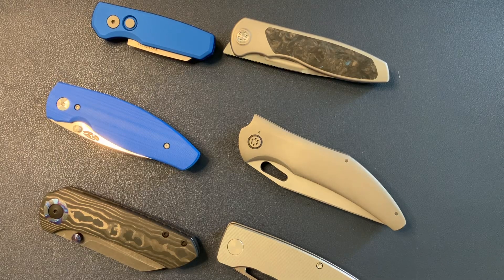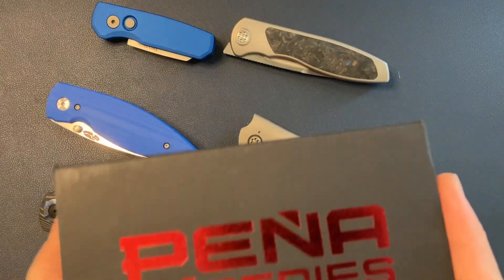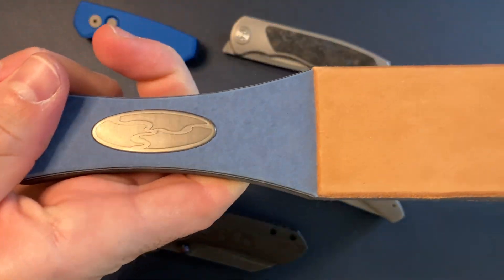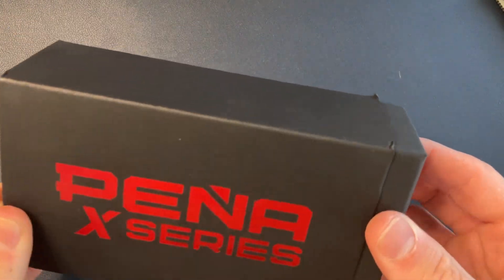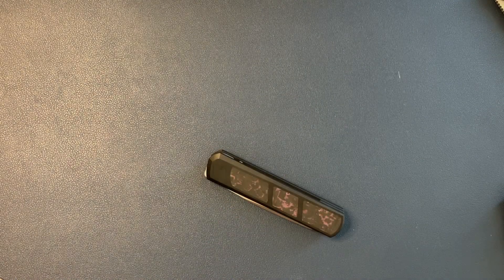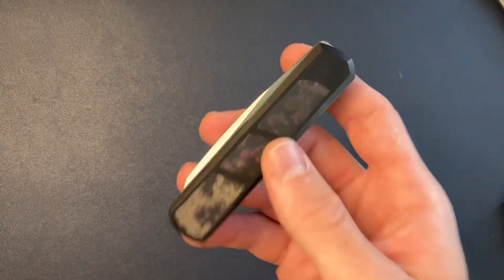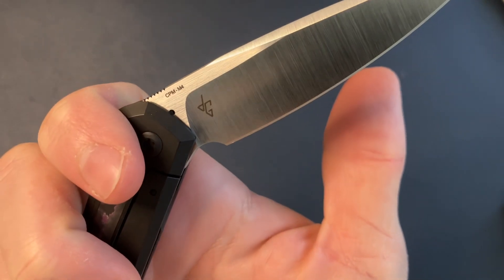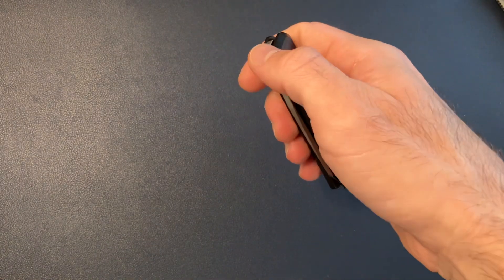Unboxing of an awesome new front flipper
An unboxing and first impressions of a very cool new pocketknife.